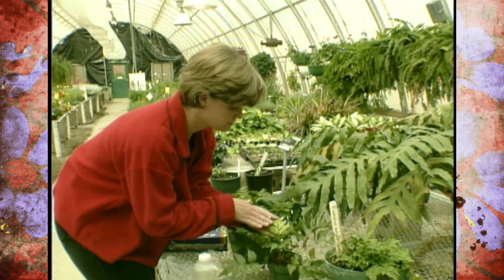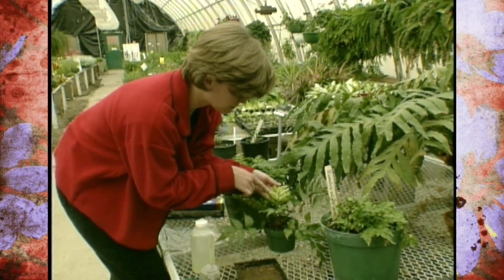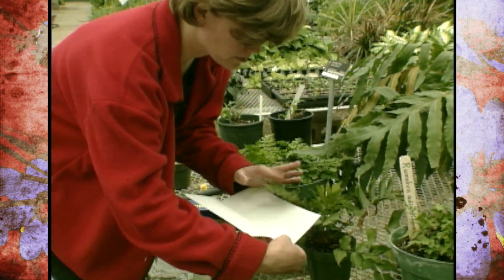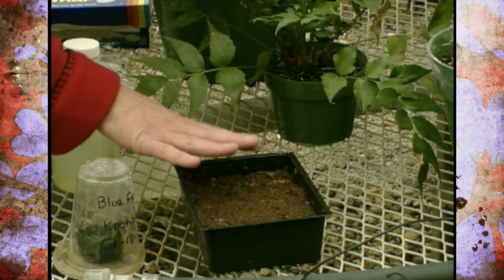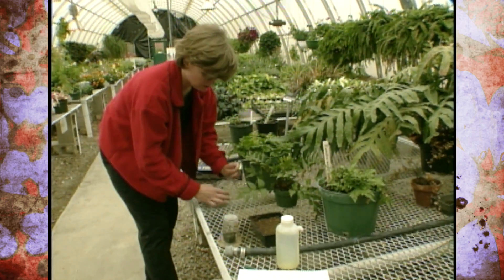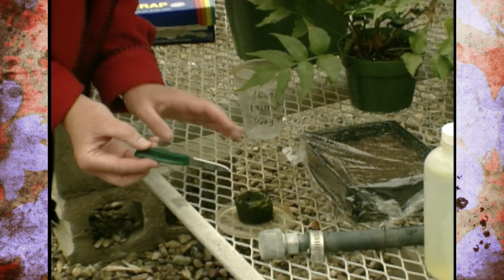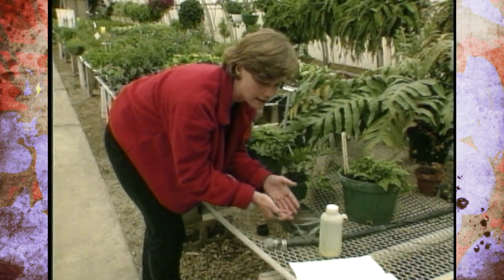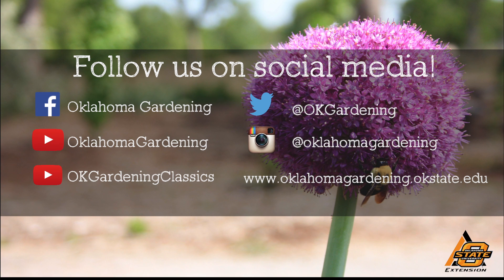Propagating Ferns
4/19/97-Host Brenda Simons discusses the propagation of ferns.